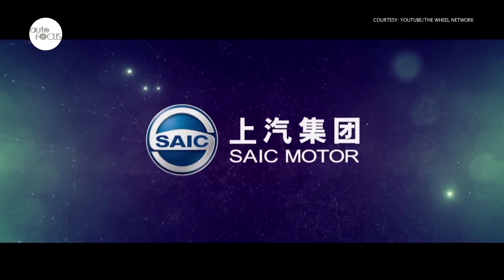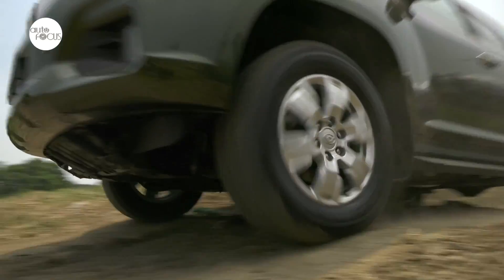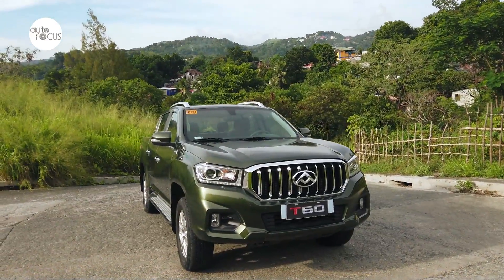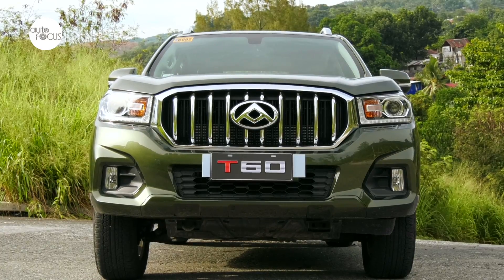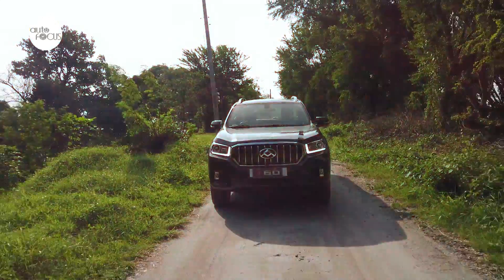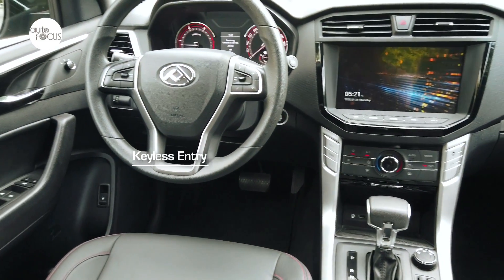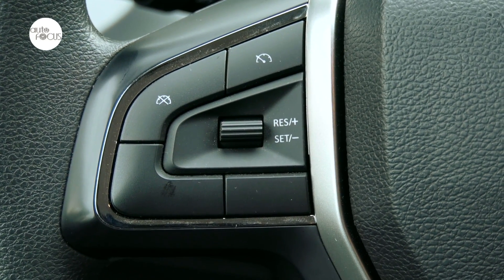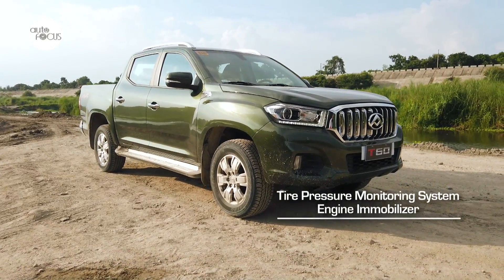2020 Maxus T60 4X4 A/T | Car Review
Chinese automakers are gaining a substantial threshold in the local automotive market that can no longer be denied. And they are doing this by introducing — not cheap — but affordable models that match, if not surpass, competitors in interior and exterior features. It also helps that some come in the guise of European brands of good repute, although they have been designed, engineered and manufactured in China. Take for example the Maxus T60 4x4 A/T.